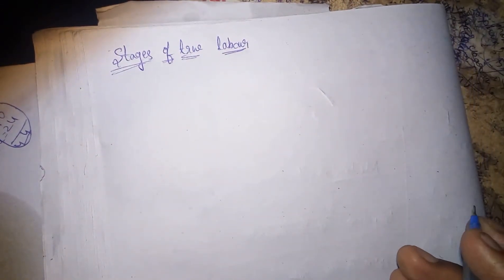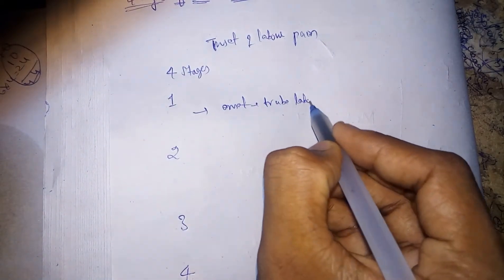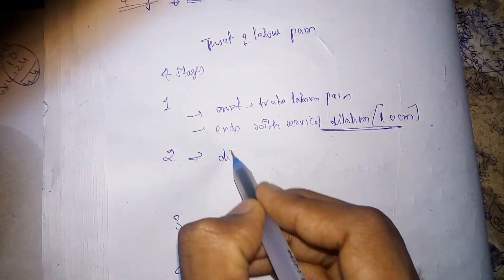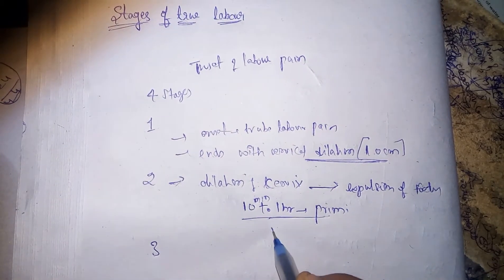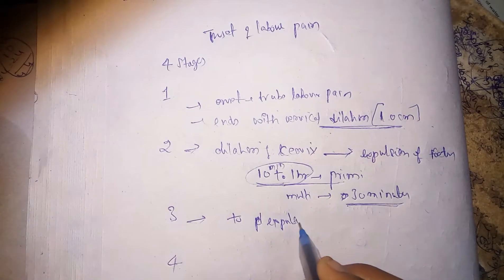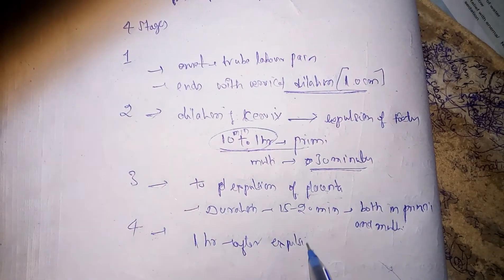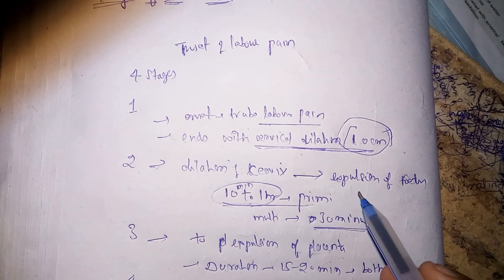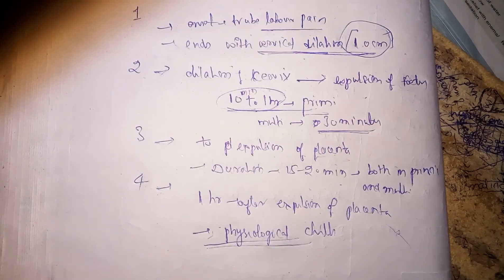Stages of labor